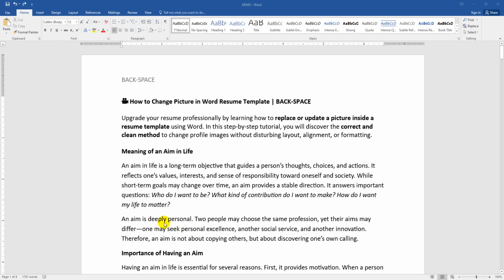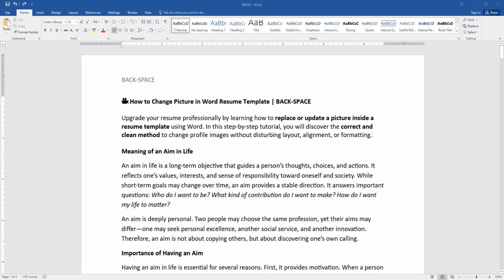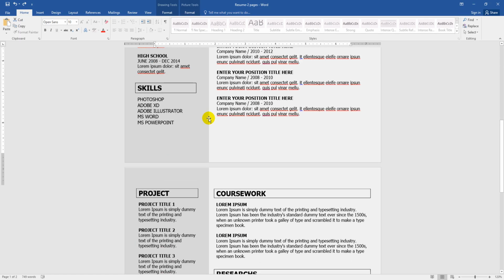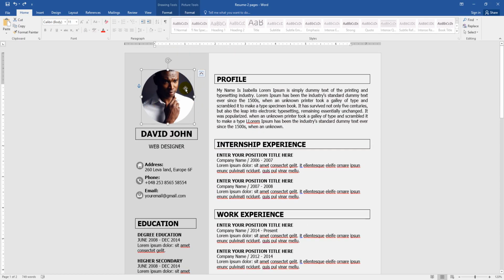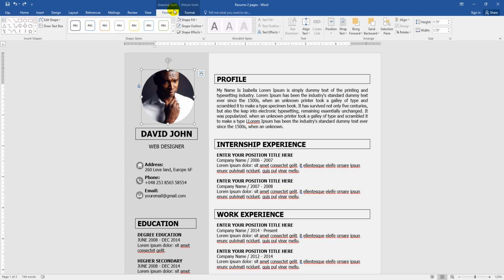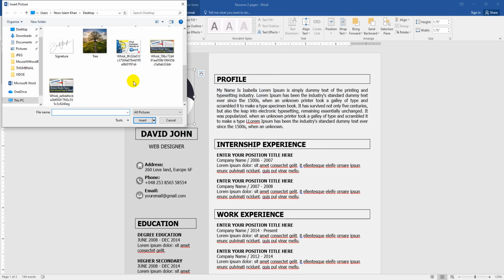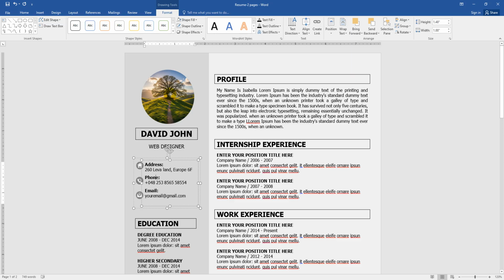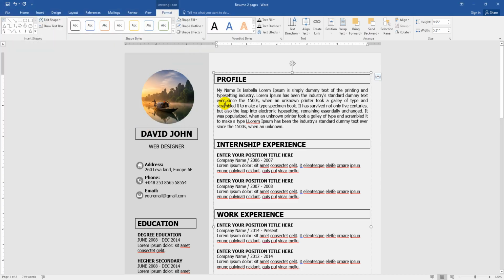How to change picture in word resume template || BACK-SPACE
Upgrade your resume professionally by learning how to replace or update a picture inside a resume template using Microsoft Word. In this step-by-step tutorial, you will discover the correct and clean method to change profile images without disturbing layout, alignment, or formatting.

🔹 What you will learn in this tutorial:

🖼️ How to select and replace an existing resume photo
📌 How to insert a new picture into a template placeholder
📐 How to resize and align the image perfectly
🧩 How to maintain layout, spacing, and design balance
🎨 How to apply picture styles for a modern professional look

✨ Why this is important for your resume:

✔️ Creates a clean and professional first impression
✔️ Keeps your resume visually balanced and attractive
✔️ Prevents formatting errors when updating templates
✔️ Helps maintain standard resume design for recruiters

🚀 Step-by-step method covered:

🖱️ Click on the existing profile image or placeholder
🗑️ Delete or replace the current picture
📂 Go to Insert → Pictures and choose your new image
📏 Use Picture Format tools to adjust size and position
📍 Align image to top, center, or side based on template
🧠 Lock layout using text wrapping (Square or Tight)

🎯 Best for these users:

👨‍🎓 Students preparing CV or internship applications
💼 Job seekers updating professional resumes
📊 Office users creating company profile templates
🧑‍💻 Freelancers and designers customizing resume layouts

💡 Pro Tips from BACK-SPACE:

🔥 Use a high-quality square or portrait image
🔥 Keep the file size optimized for easy sharing
🔥 Maintain consistent margins around the photo
🔥 Avoid stretching—always resize proportionally

💬 Support BACK-SPACE:

💬 Comment your next document problem

⚠️ Important Note:

Some resume templates use picture placeholders or shapes. If you cannot replace the image directly, try using “Change Picture” from the Picture Format tab instead of deleting the frame.